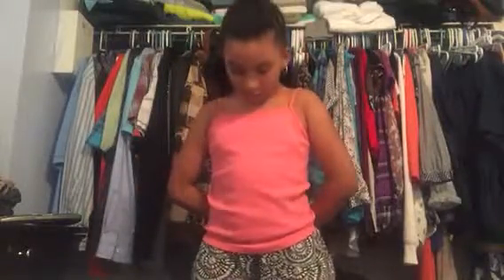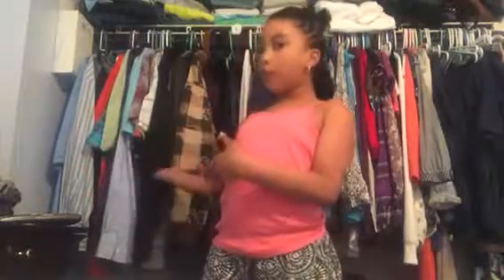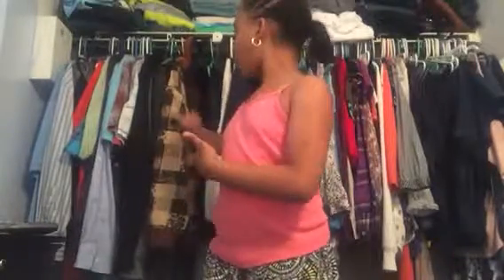Some movie mistakes that you might not know